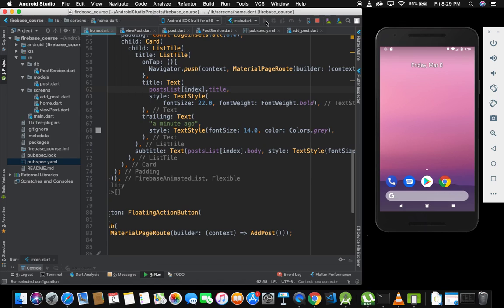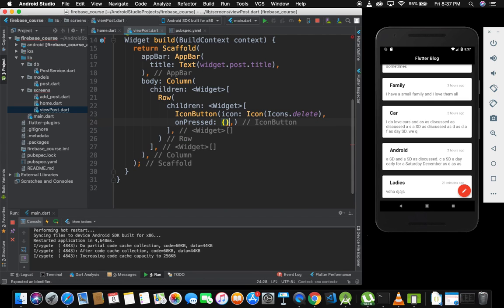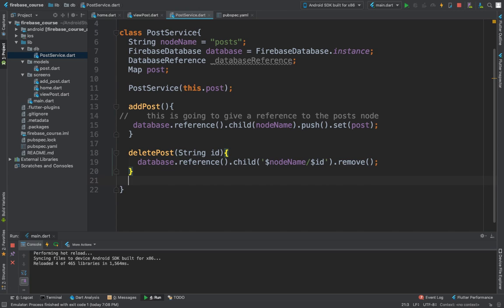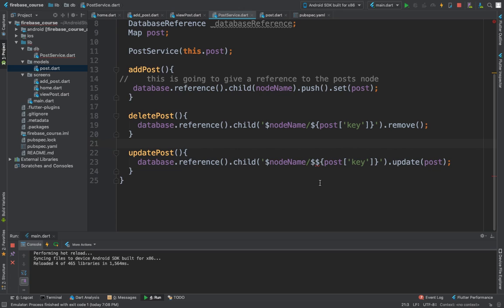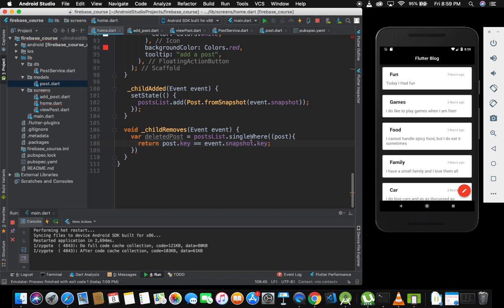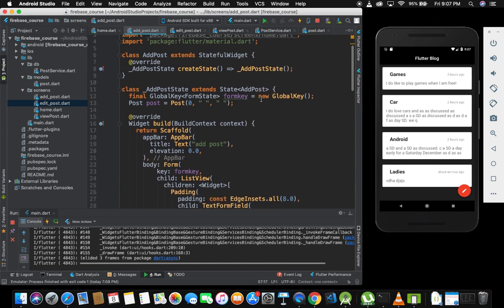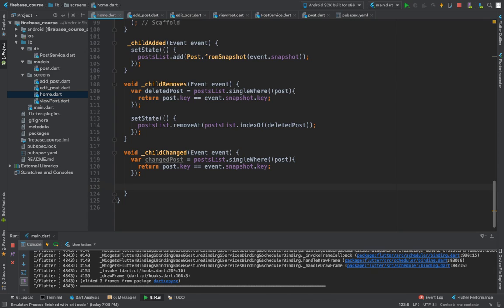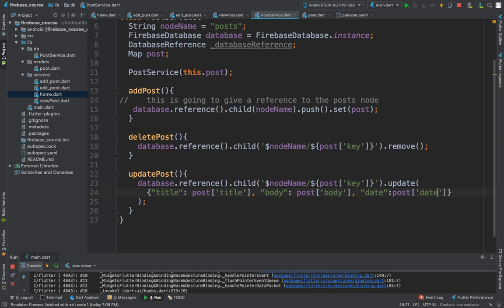Flutter blog: Handling firebase events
On this video you are going to learn how to handle firebase events on your flutter app: